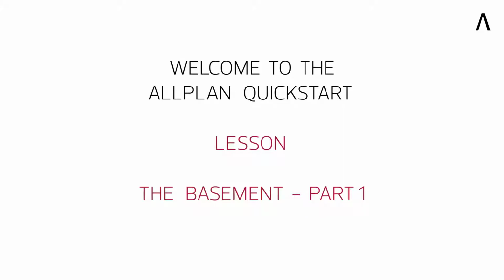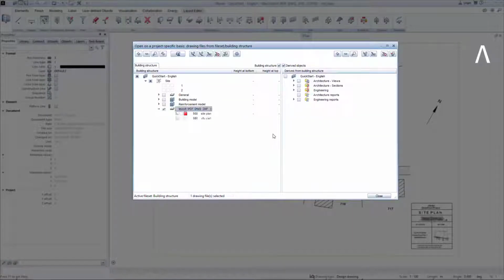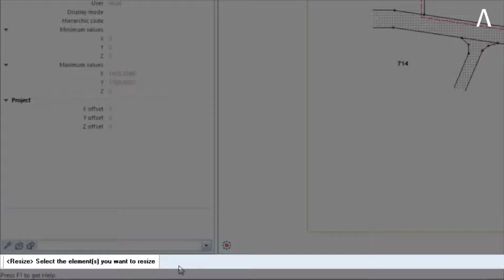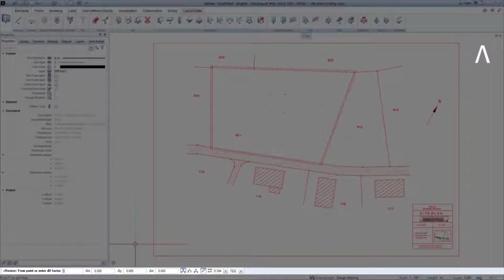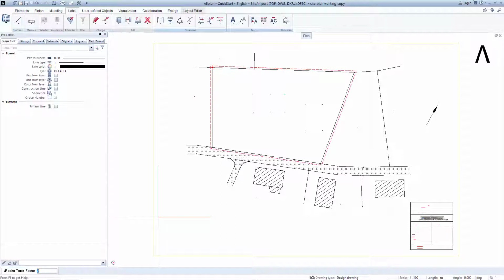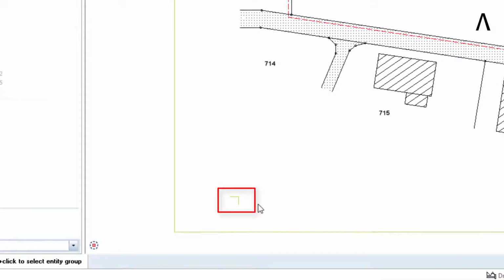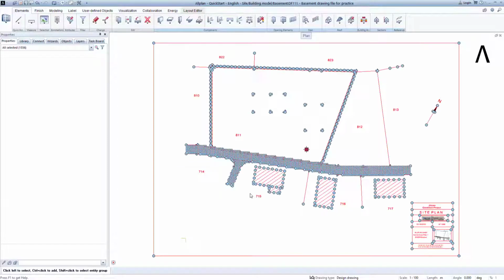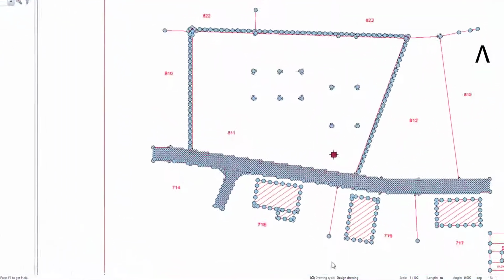Allplan 2020 - Quickstart Lesson - Basement part 1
Contents:

- Copy drawing file
- Changing the scale of the imported site plan
- Changing the size of the text
- Moving elements
- Construction lines
- Direct object modification
- and more